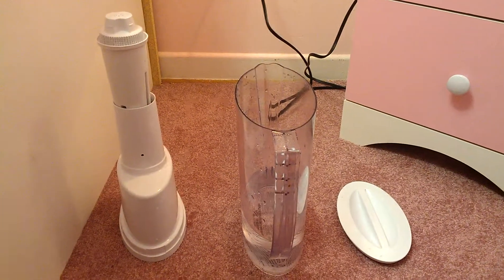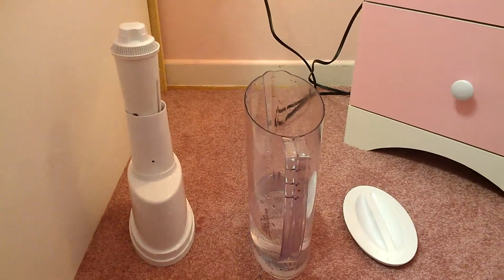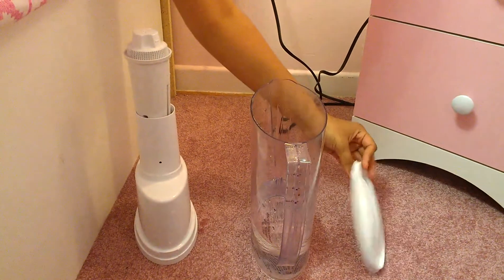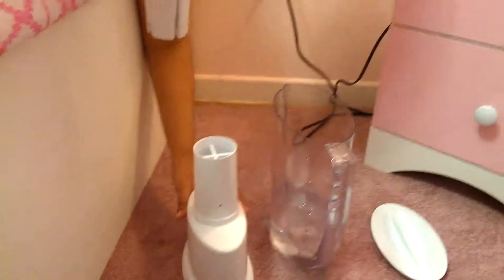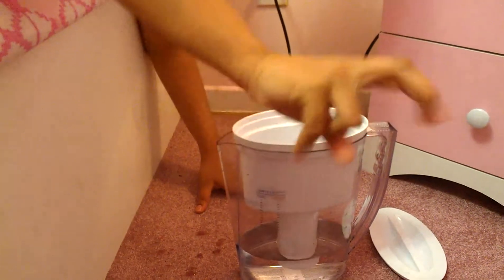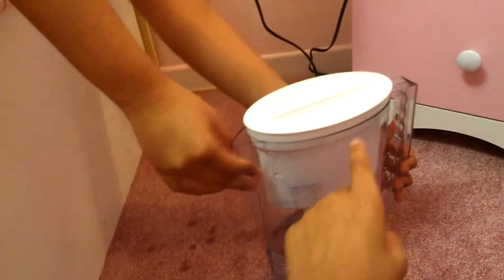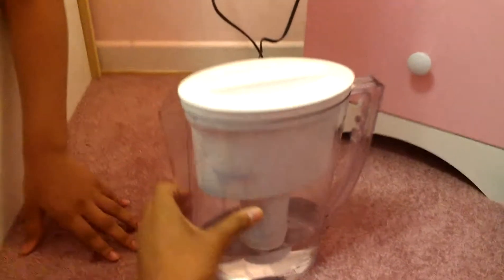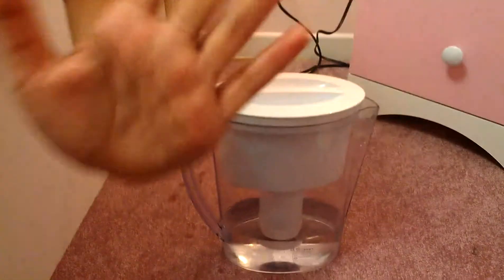How to turn dirty water into clean water by filter